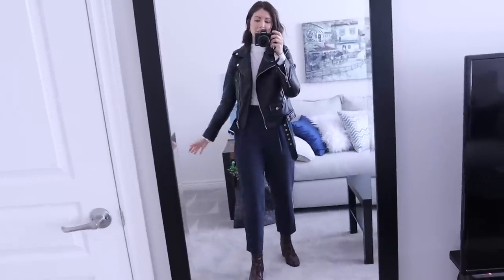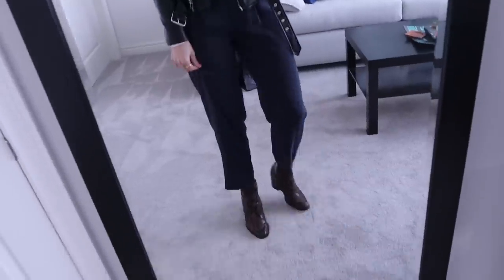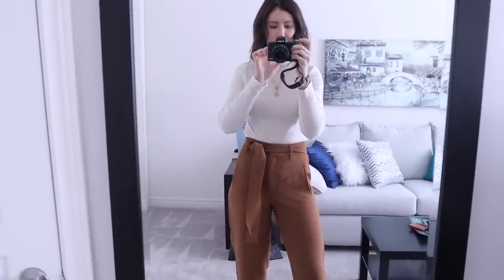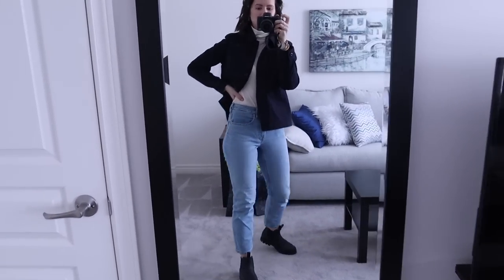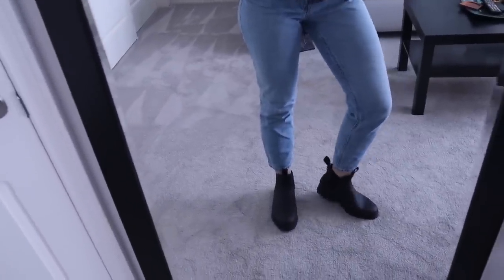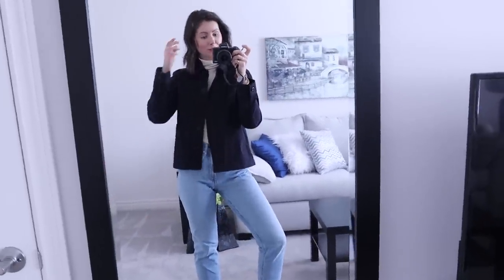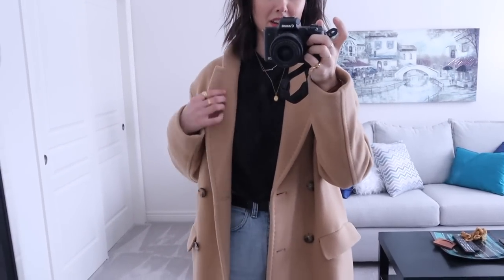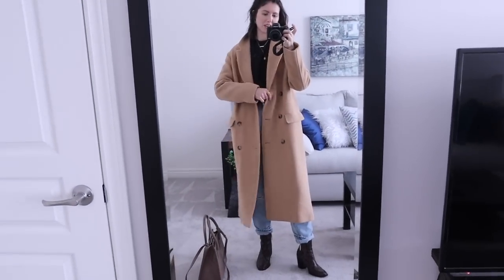WHAT I WORE THIS WEEK | OOTW Outfits of the Week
Hey babes! I've got a quick What I Wore This Week/Weekly Outfit Ideas video for you this week. I've mixed together some items from Aritzia, KOTN, Everlane, Zara, Anine Bing and more. A lot of these looks you've seen before, but I am a total outfit repeater if I like an OOTD.

I am still in my LOW BUY YEAR with more videos coming on this. Please watch these outfit videos mindfully and remember to shop with pause and thoughtfulness. If you have a similar item already, surprise yourself with styling that first before buying something new. Some of the Everlane items and the Teddy Blake bag were sent to me as part of my brand partnerships and PR gifting.

I've linked the items for those of you interested, but please don't feel like you need this exact item or that you need to shop it because it's new or on sale.  🙏🏻

ITEMS MENTIONED:
LOOK ONE:
Everlane Pima Stretch Turtleneck (size XS)
Zara Heeled Animal Print Booties (size 7.5, fits like a 7)

LOOK TWO:
KOTN Fitted Turtleneck (S, alabaster)
Wilfred Jallade Pant (size 2, camel - similar colour linked)

LOOK THREE:
Everlane Cheeky Straight Ankle Jean (size 24, Sky Blue)
Everlane The Rain Boot (size 7, black - roomier fit)

LOOK FOUR:
Everlane  Oversized Blazer (size 0)

LOOK FIVE:
Wilfred Elena Wool Coat (no longer available, similar)
- less warm, but still from Aritzia

JEWELRY:
Mejuri Boyfriend Necklace

LINKS AND DISCOUNTS (if you want )